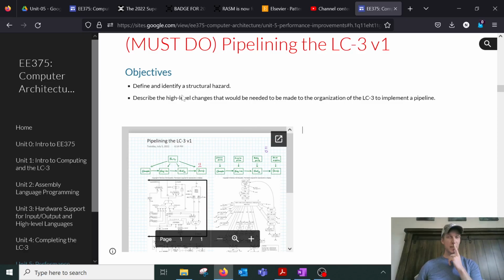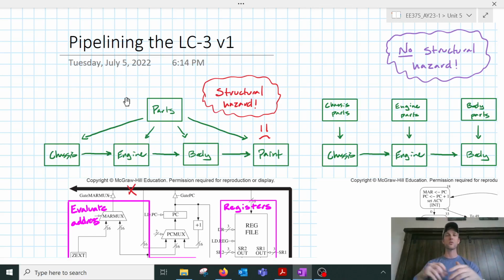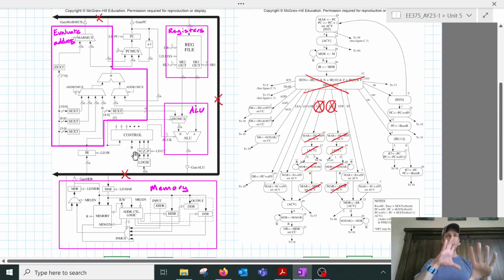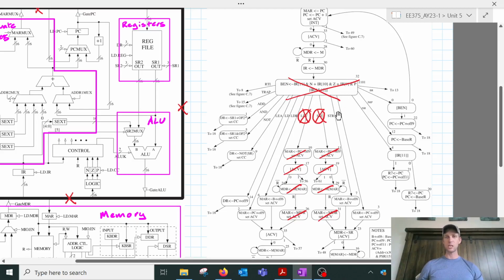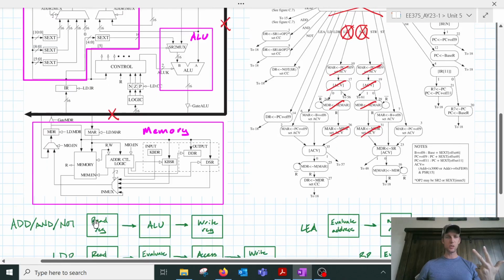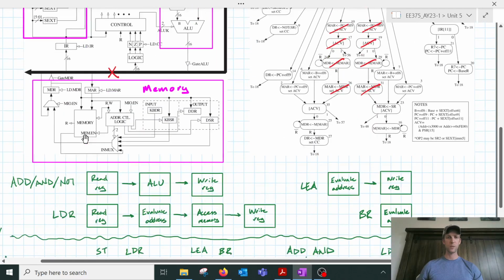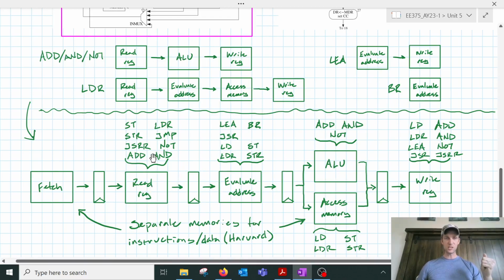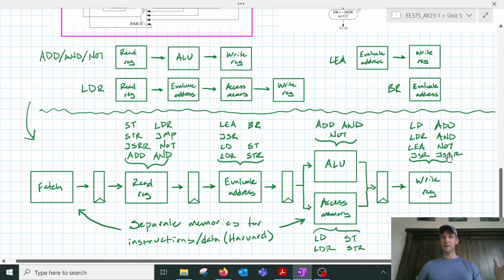Pipelining the LC3, v1